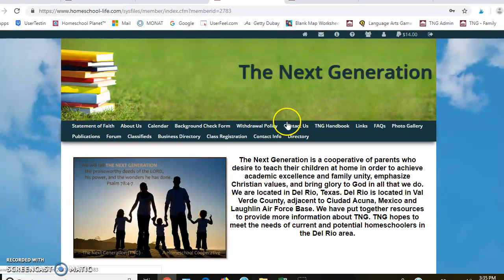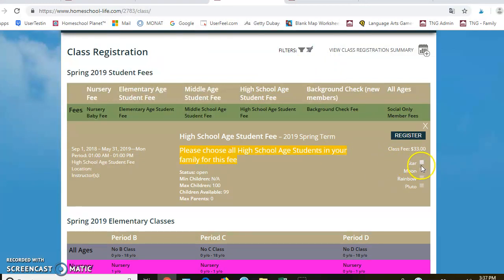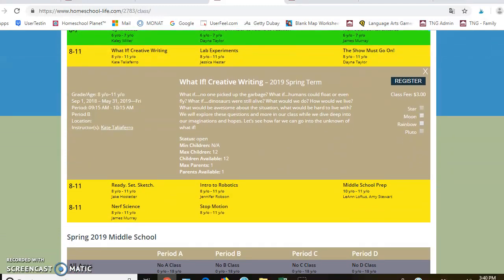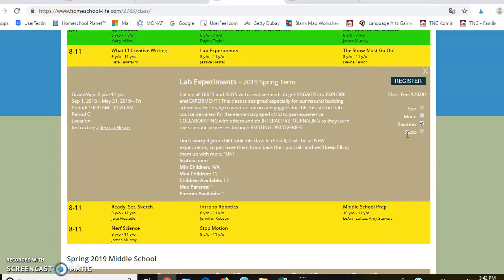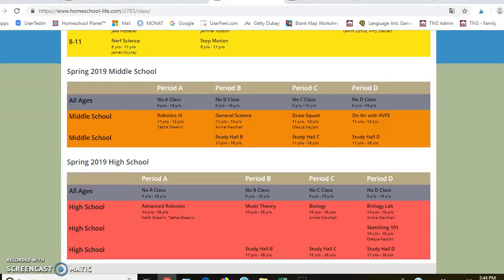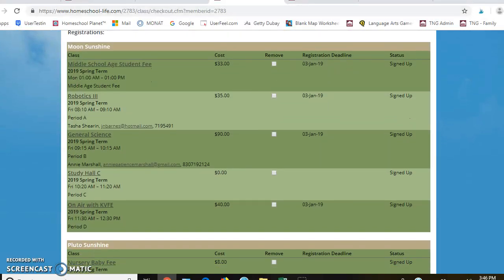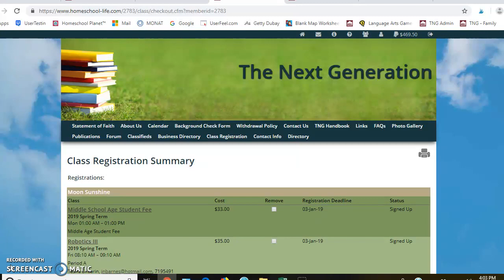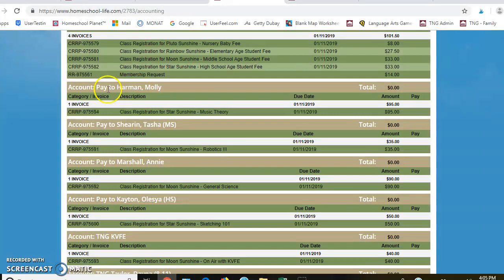Class Registration 101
Step by step of Class Registration Process